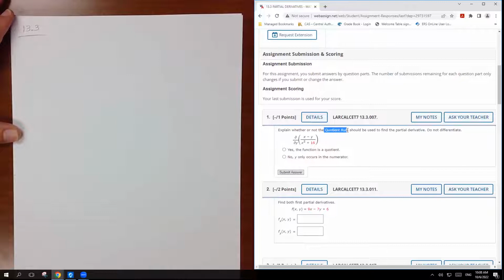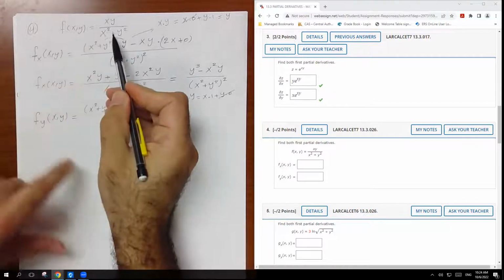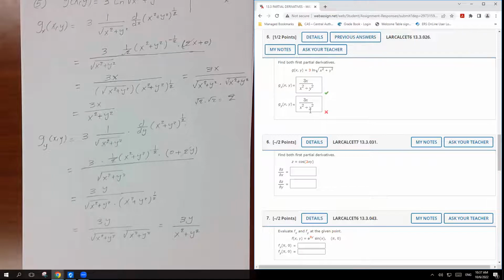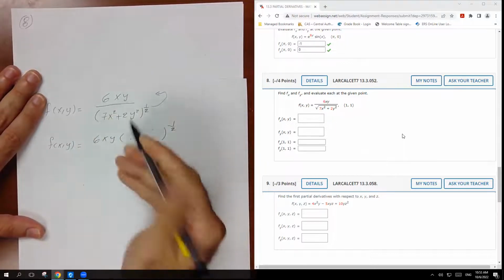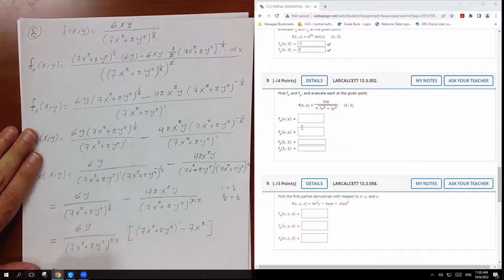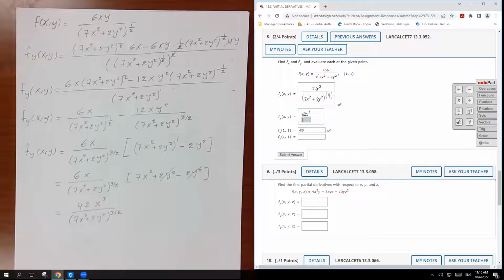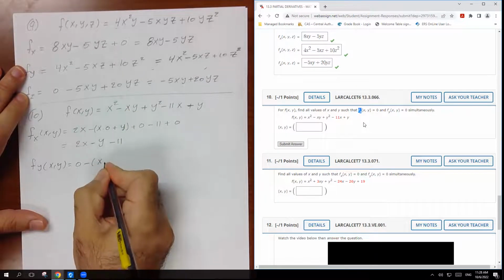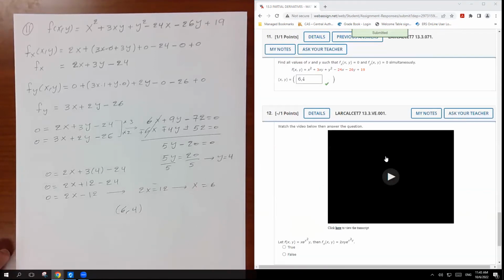13.3 partial derivatives (WebAssign)